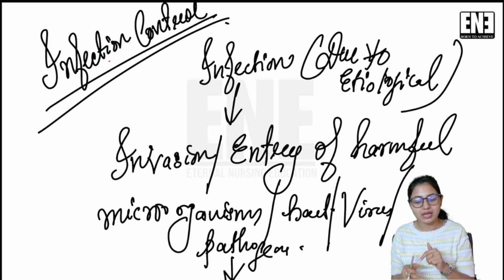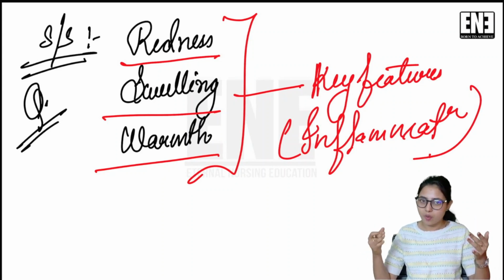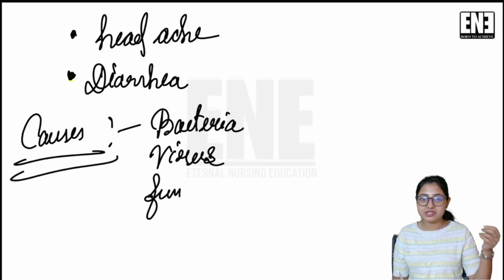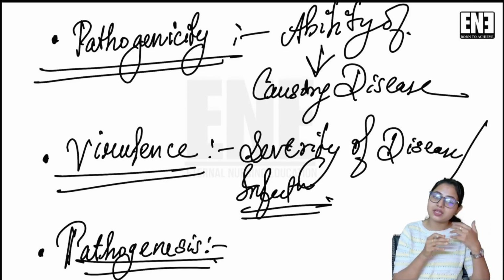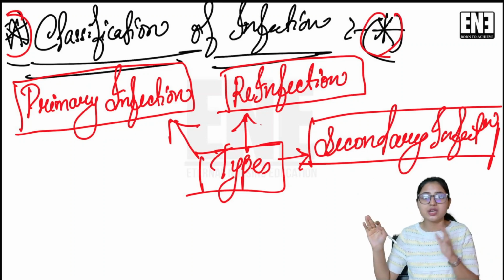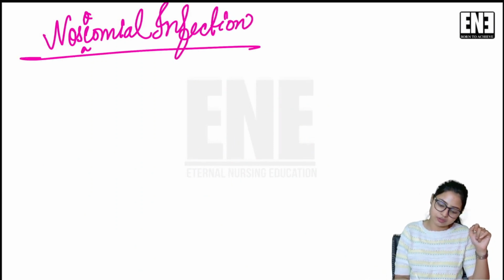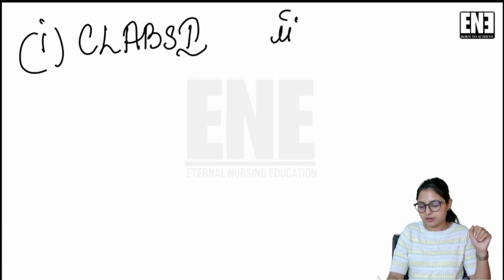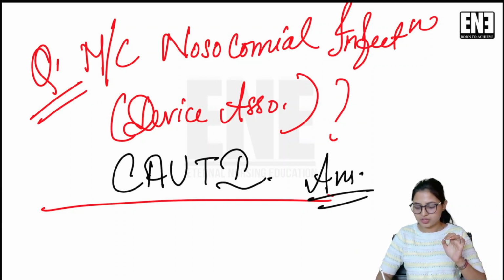INTRODUCTION TO INFECTION | BY PRAJUKTEE | ETERNAL NURSING EDUCATION | ENE | FOR NORCET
Hello Aspirants, Welcome to Eternal Nursing Education (ENE)
MUST WATCH OUR PREVIOUS VIDEOS:-

We would provide free notes, ebooks, questions and many more.

bsn nursing mcq
bsc nursing exam mcq
top 50 Nursing Mcq
nursing mcq
rrb staff nursing officer mcq
rrb staff nursing exam mcq
esic staff nursing mcq
rrb staff nursing
esic staff nursing exam
nursing superintendent mcq
rrb nursing superintendent mcq
nursing mcq questions and answers
nursing mcqs with answers
nursing mcq classes
nursing mcqs
nursing multiple choice questions and answers
nursing admission mcq 2024
nursing anatomy mcq
nursing aptitude mcq
nursing administration mcq
nursing admission mcq
anm nursing mcq questions
aiims bsc nursing mcq questions
psychiatric nursing mcq with answers
aiims bsc nursing mcq questions biology
anm nursing mcq
nursing foundation mcq with answers
nursing test mcqs biology
mcq bsc nursing entrance exam
nursing process mcqs bsn
bsc nursing biology mcq questions
bsc nursing mcq
bsc nursing biology mcq
bsc nursing mcq question and answer
bsc nursing mcq 2025
basic nursing mcq questions
bsc nursing mcq question and answer chemistry,
basic nursing mcq
bsc nursing mcq 2024
nursing cho mcq questions
bsc nursing mcq chemistry
community health nursing mcq with answers
critical care nursing mcq questions
cardiovascular
communicable diseases in community health nursing mcq
community health nursing mcq with answers in marathi
nursing education mcq questions
esic nursing exam mcq
rrb nursing exam mcq
nursing exam mcqs
bsc nursing english mcq
bsc nursing english mcq questions
esic nursing mcq
nursing foundation mcq
community health nursing mcq for anm
mcq for nursing
nursing fundamental mcq
mcq for nursing entrance exam
community health nursing mcq for norcet
mcq for nursing exam
nursing foundation mcq norcet,
fundamentals of nursing mcq
fundamental of nursing mcq questions
community health nursing mcq for staff nurse
fundamental of nursing mcq for rrb
gnm nursing mcq
geriatric nursing mcq
nursing history mcq
mental health nursing mcq norcet
mental health nursing mcq
primary health care nursing mcq questions
human health and disease bsc nursing mcq
history of nursing mcq
medical surgical nursing important mcq
mental health nursing important mcq
mcq in nursing
important nursing mcq
bsc nursing ke mcq question
community health nursing ke mcq question
aiims bsc nursing ke mcq question
mcq midwifery nursing
msc nursing mcq
medical nursing mcq
medical surgical nursing mcq for staff nurse
medical surgical nursing mcq questions and answers
medical surgical nursing mcq
midwifery and gynecological nursing mcq
mental health nursing mcq staff nurse
nutrition nursing mcq
nursing foundation mcq questions and answers
nursing officer mcq questions and answers
obstetrics and gynecology nursing mcqs
obstetrical nursing mcq
mcq on medical surgical nursing
mcq on nursing
nursing exam preparation mcq
rrb nursing mcq questions
nursing mcqs 2024
nursing mcqs test
up bsc nursing mcq questions
nursing admission 2025 mcq
nursing questions and answers
nursing question and answer
nursing exam questions
role of nursing mcqs